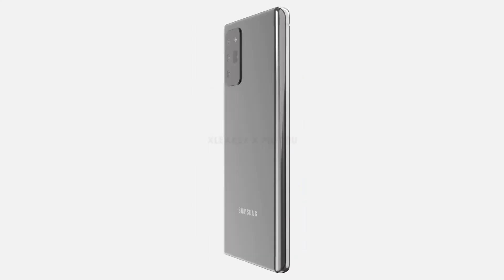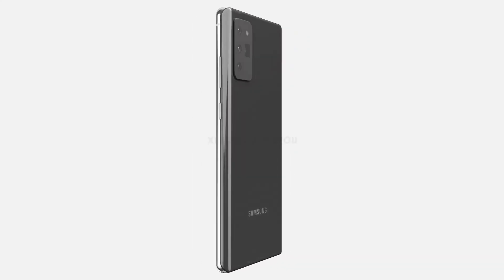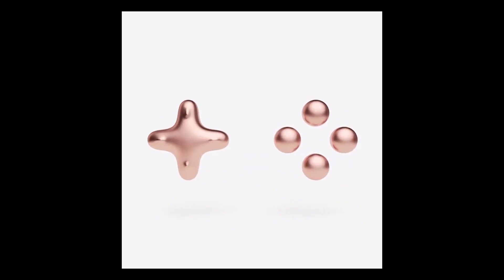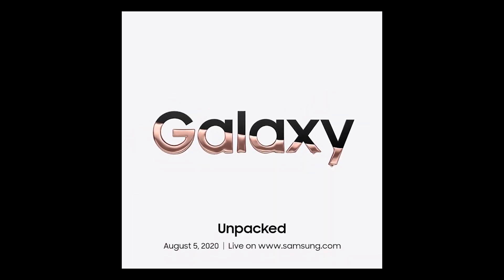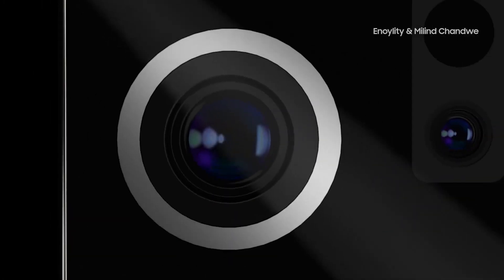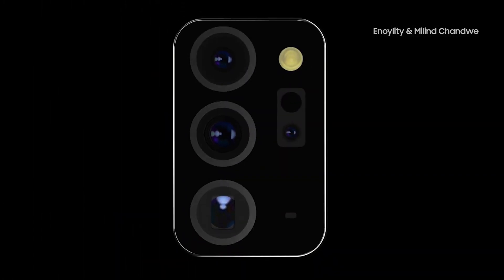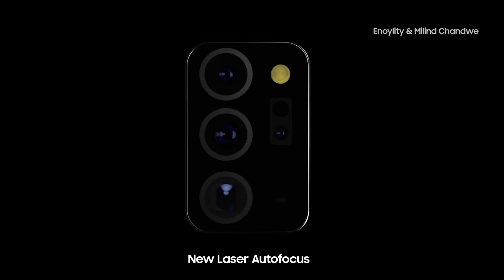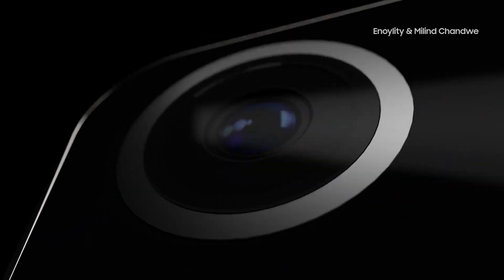Samsung Galaxy Note 20 - Camera Features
New Camera Features has been surfaced online for the upcoming galaxy note 20.There is a pro mode inside the galaxy note 20 which give us new info
about mic which we can connect both internal and external.